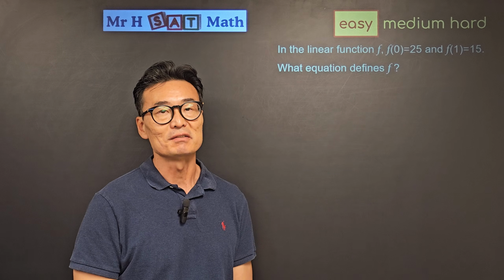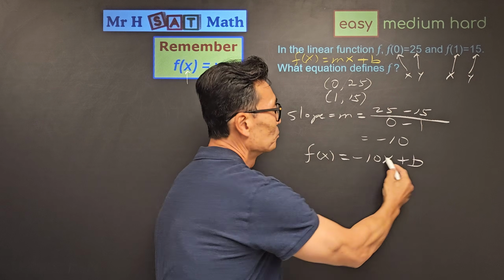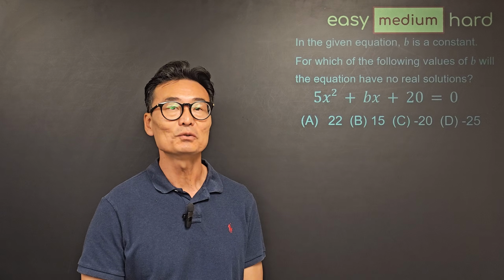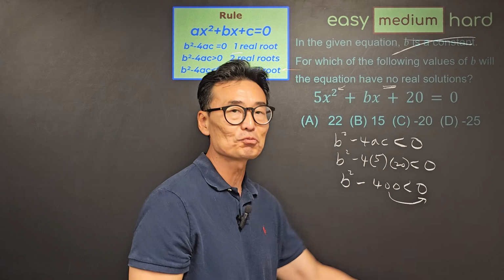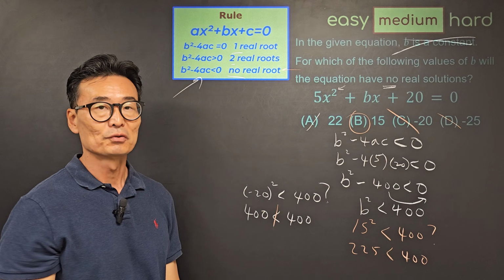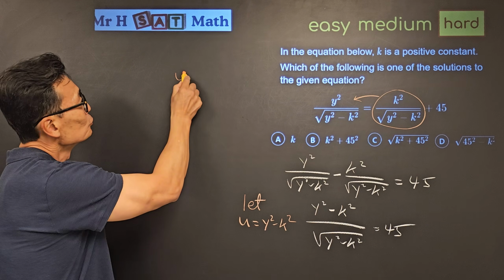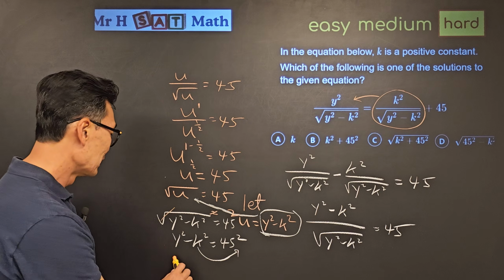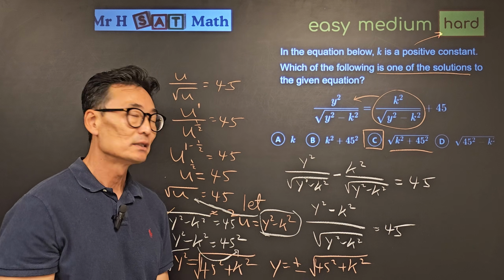How quickly can you answer these questions?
3 SAT math questions
Easy, medium, and hard problems.